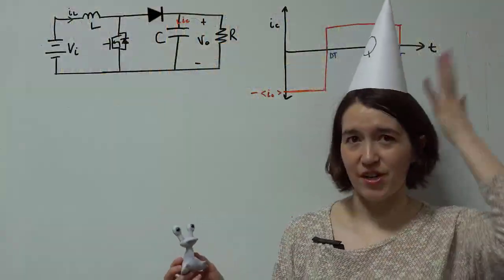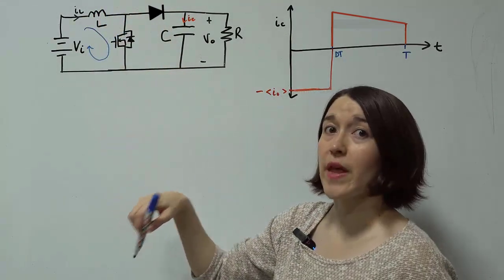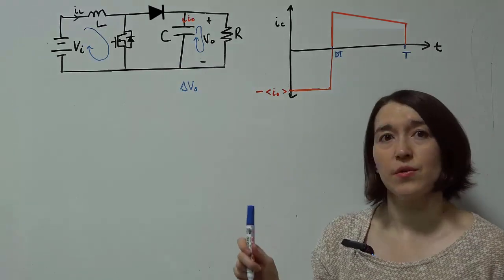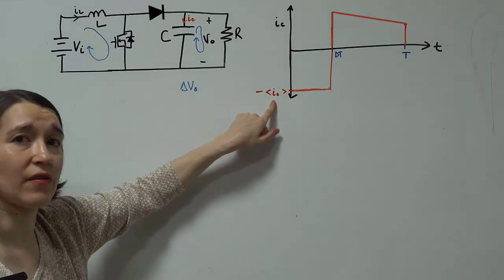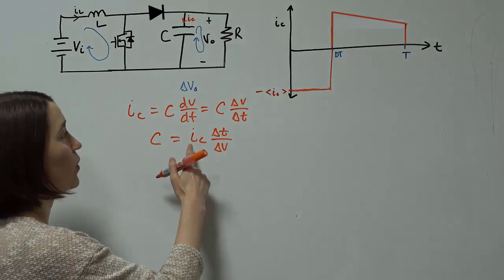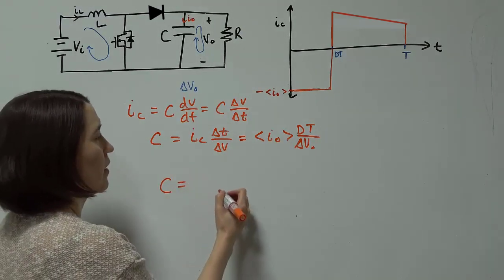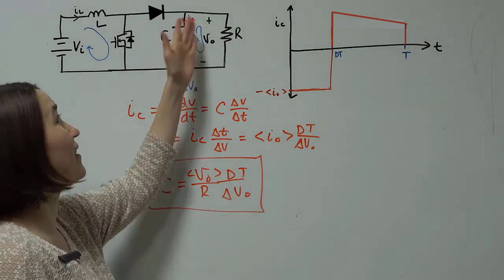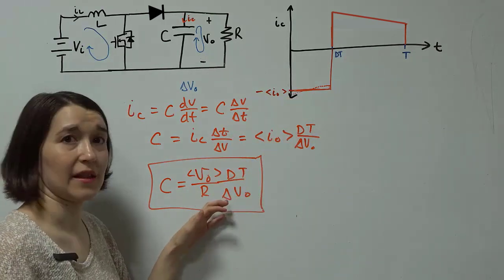Boost Converter Output Capacitor Value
Deriving the equation for sizing the output capacitor of a boost converter based on the desired output voltage ripple. Unlike the buck converter there is no charge hat (ㅠ.ㅠ), but the calculation is a little easier!^^

[Updated version of previous video]